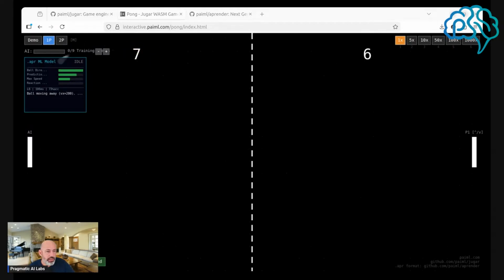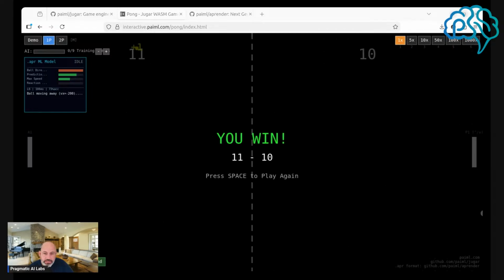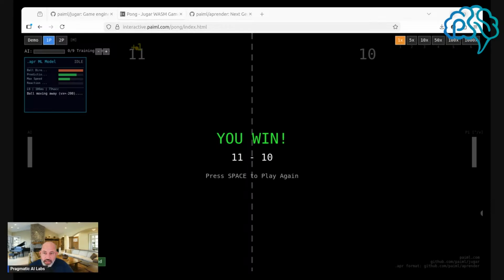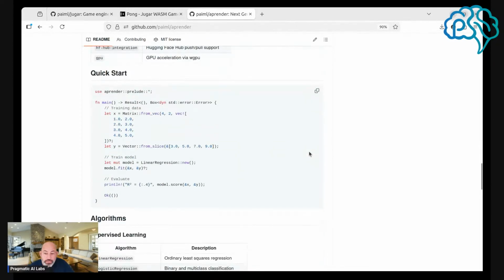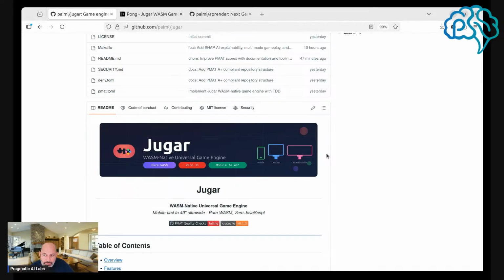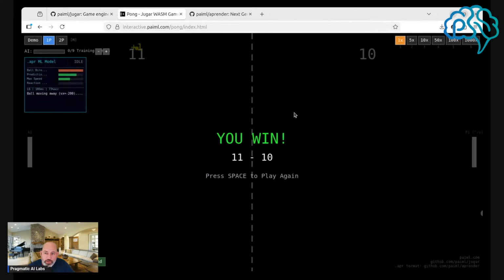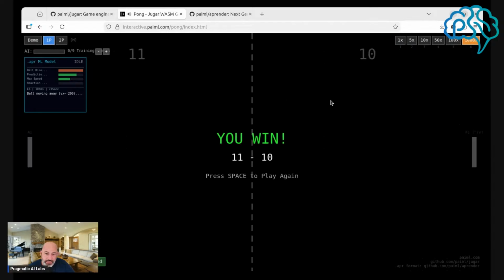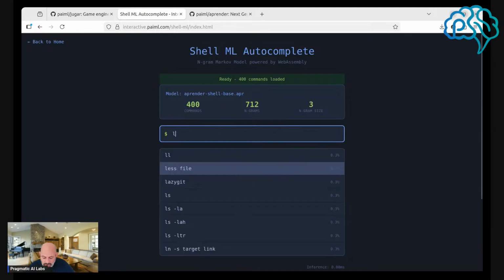Building Live Pong Game with Embedded .APR Models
Learn to build games like Pong that run in your browser with .APR model format from paiml.com